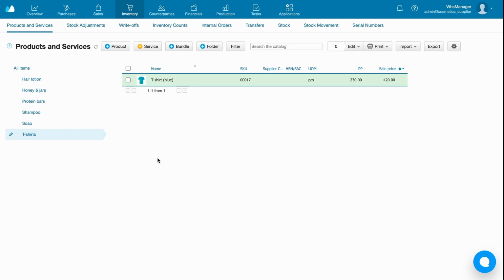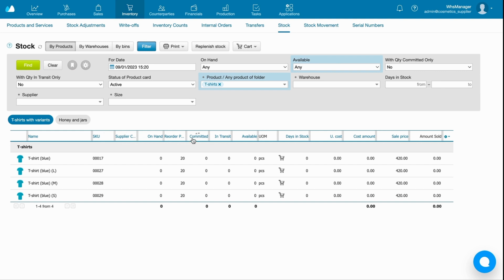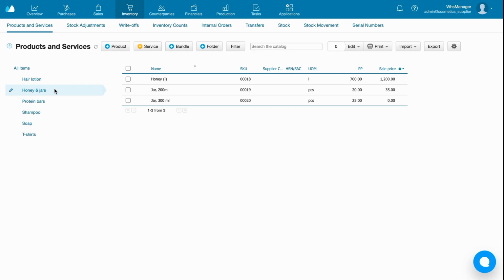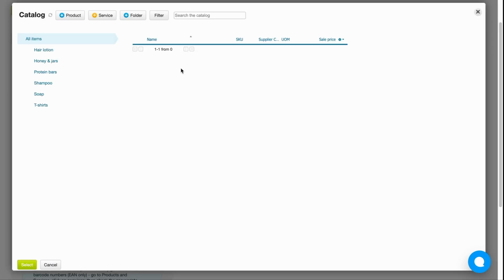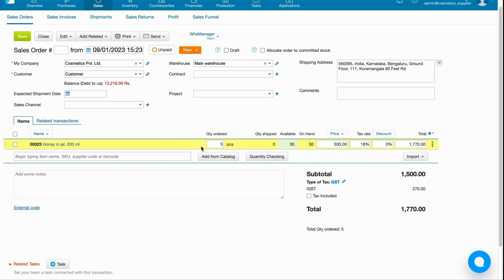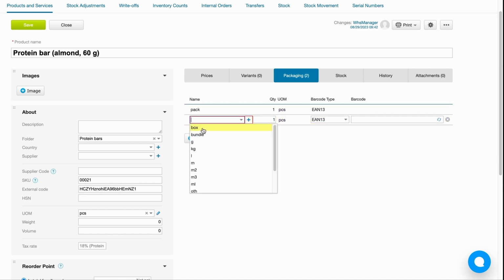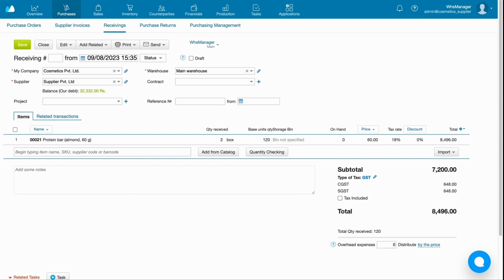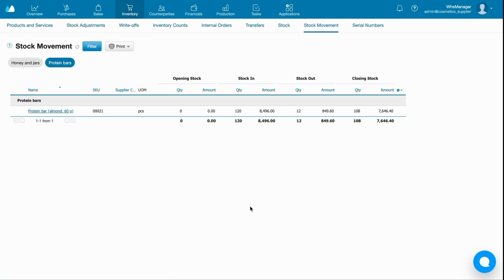Product variants, bundles and packs in Kladana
This tutorial video shows how to organize product items using Variants, Bundles and Packaging in Kladana.

0:00 Product variants: how to create them and monitor stock level
1:39 Bundles in Kladana
2:18 How to create Bundles
3:49 How to record a Sale with the bundle, what Profit and Stock Movement reports show after that
4:23 Packaging in Kladana
4:40 How to create a Packaging
5:42 How to record receiving and sales in packs

Read the aericle 'Inventory Management Guide for Beginners: Techniques, Challenges, Best Practices, and Trends'

Read our article 'Inventory Control Starter Pack: 6 Essential Elements, 7 Benefits, 10 Challenges, and Tips for Success'